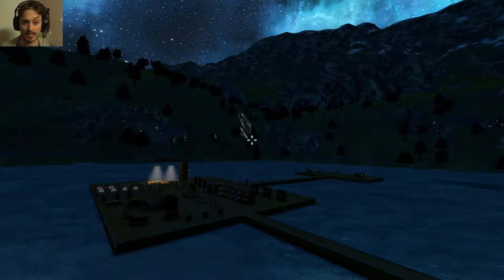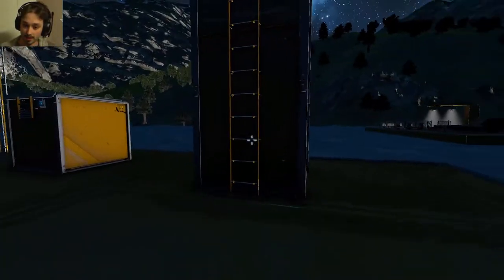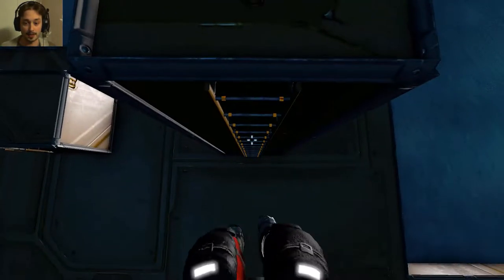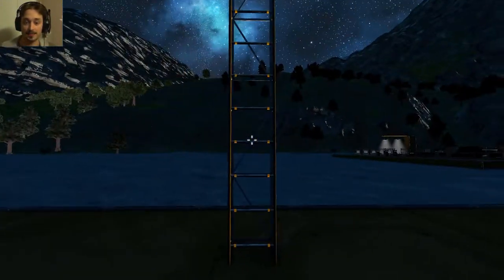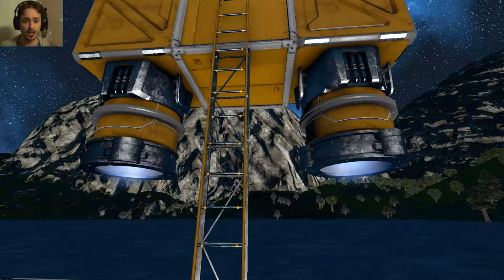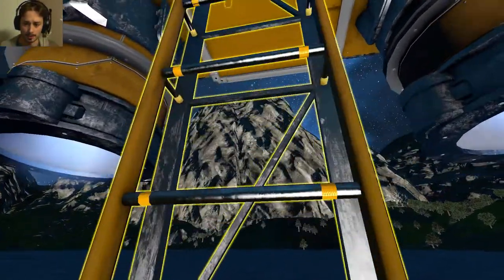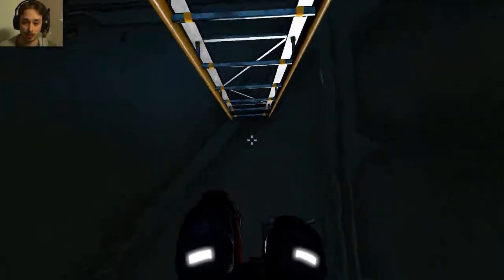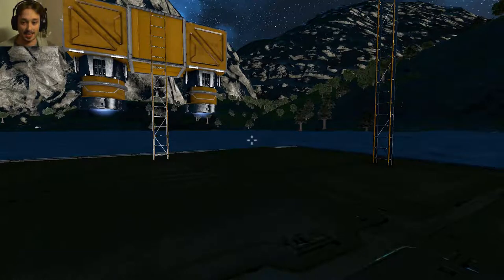Climbable Ladder Mod - Space Engineers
Welcome to a new Space Engineers mod showcase featuring the climbable Ladder Mod! The mod comes in 3 different parts:

Ladder (1x1x1 large or 3x5x1 small)

Ladder Segment (3x1x1 small)

Ladder Retractable (1x1x1 large, 3x5x1 small, needs power to retract/extend)

This video covers how to use the ladders and shows different example of how to build with them. They are also survival mode ready and are very cheap to build. Once you start to use them, you will never want to stop!

Ladder - climbable!